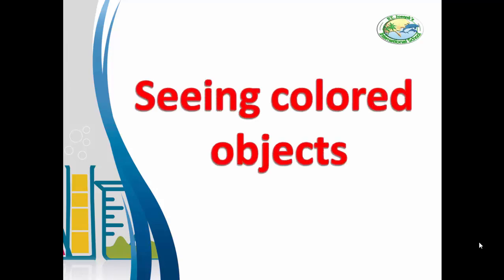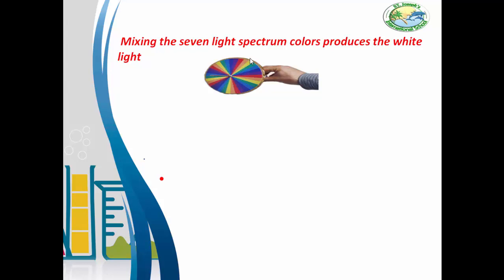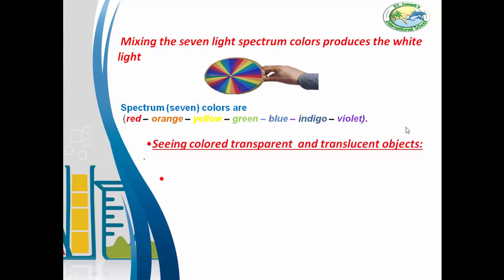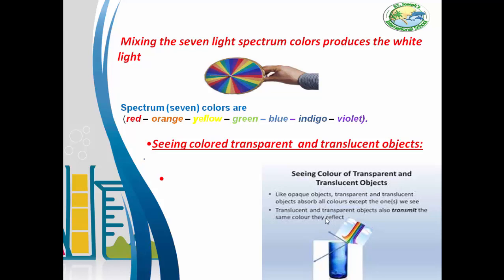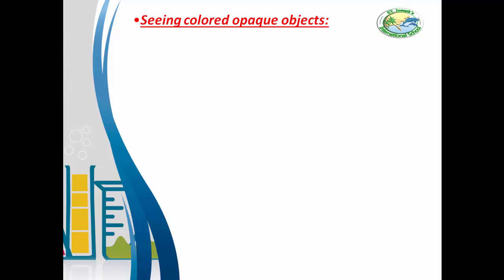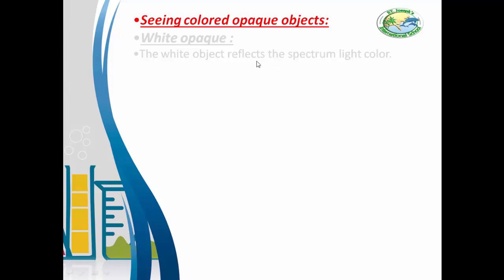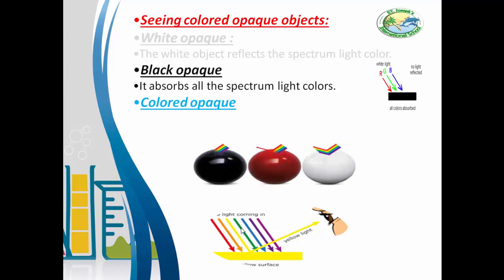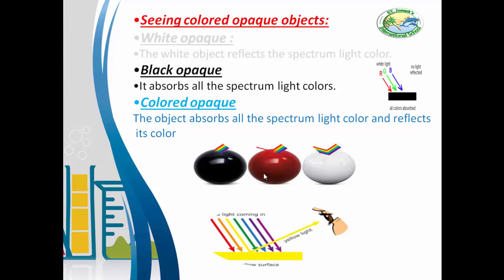prim 5 science first term unit 1 light energy lesson 2 seeing colored objects